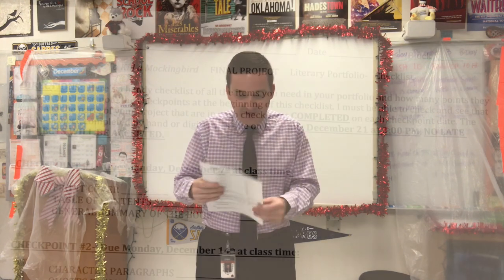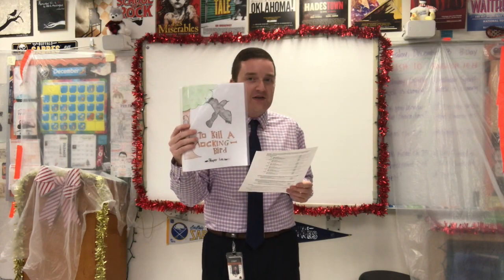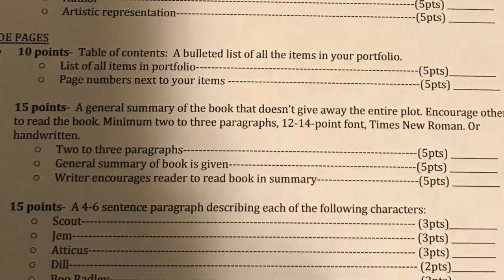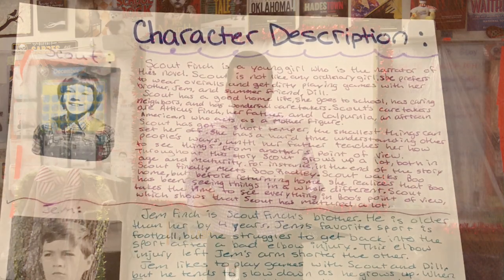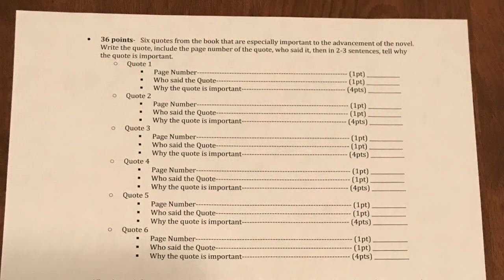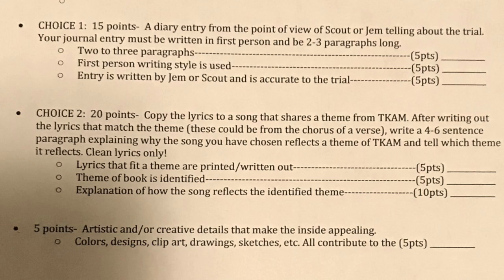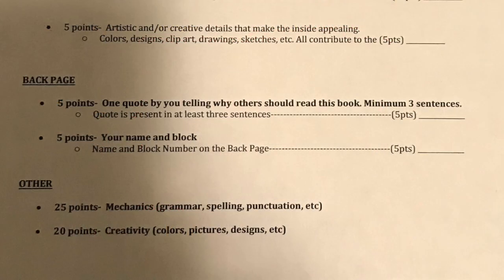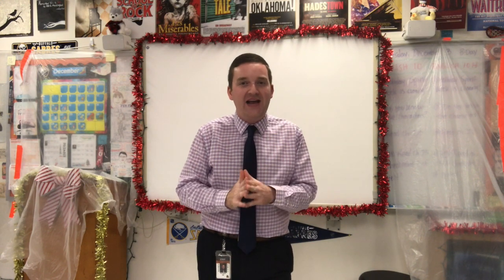TKAM Portfolio Project!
This is the full explanation for the entire TKAM Portfolio Project for English 10 & 10H!